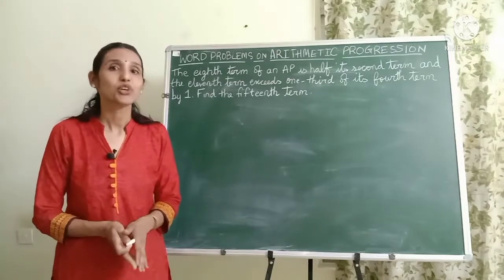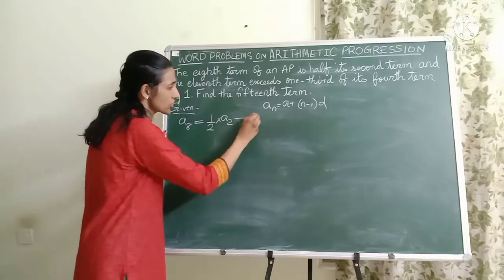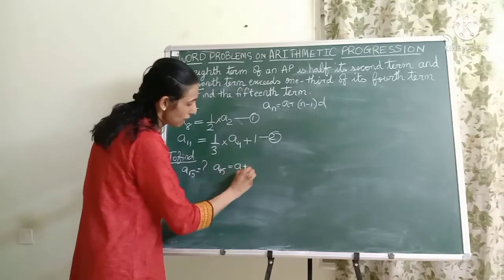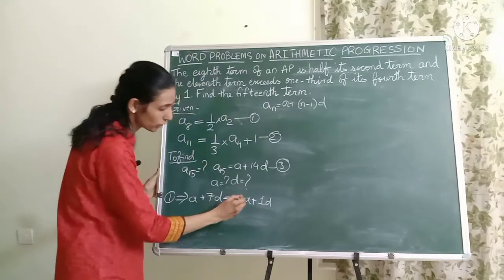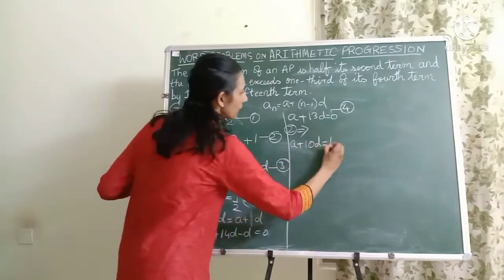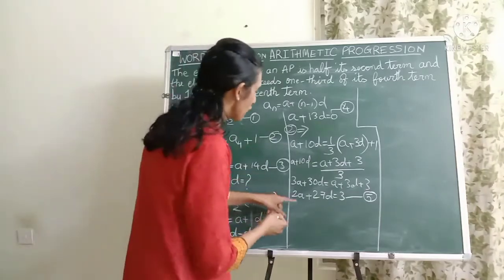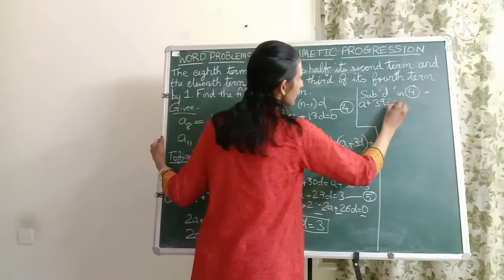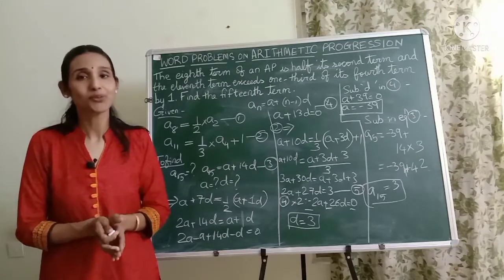Word Problems on Arithmetic Progression | How to Solve Word Problems in Arithmetic Progression ?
Hi Friends,
In this video, let us learn how to solve word problems on Arithmetic Progression.

Common terms-
how to solve word problems in arithmetic progression, word problems on arithmetic progression, arithmetic progression word problems, nth term, common difference, first term, easy way to solve word problems on arithmetic progression,

Please let me know what more would you like to see on Enjoy Math in the comments below !!

Priya.